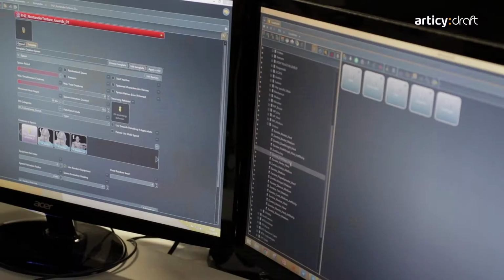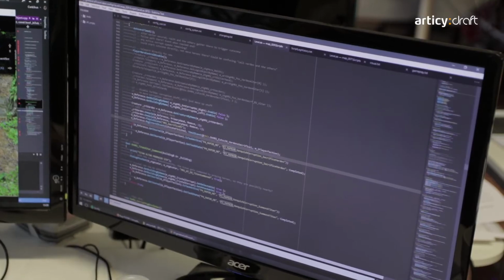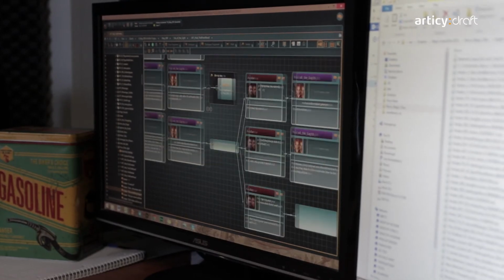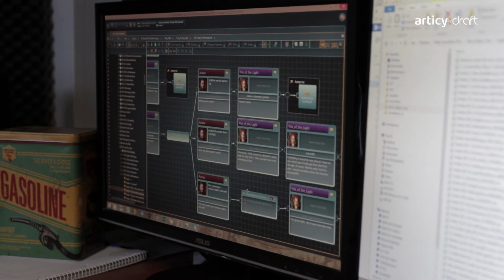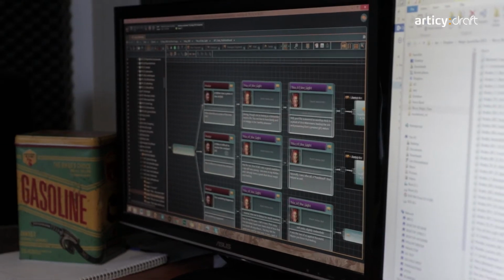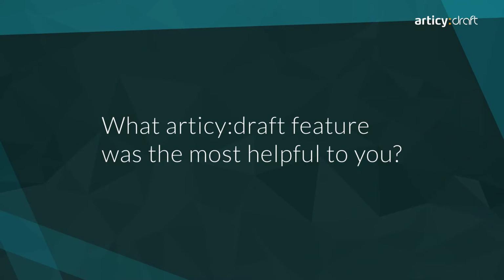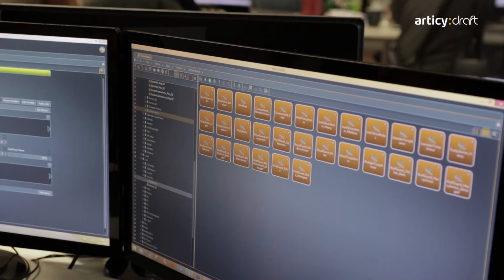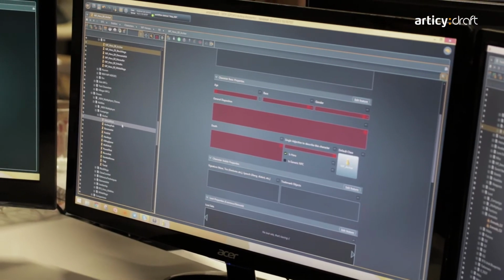SpellForce III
We spoke to Grimlore Games about how they successfully implemented articy:draft in their pipeline to create dialogues, quests and missions.